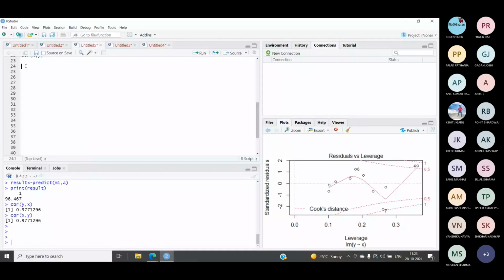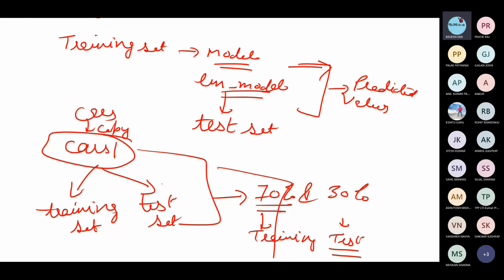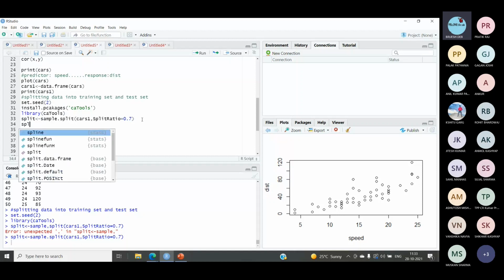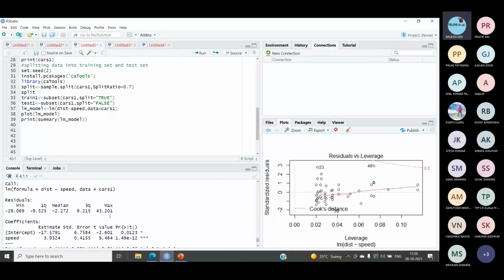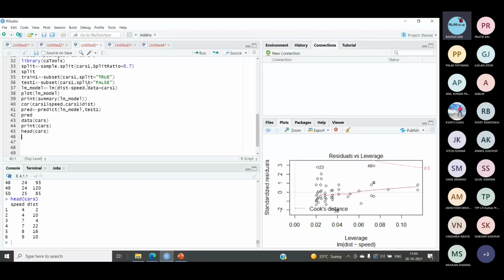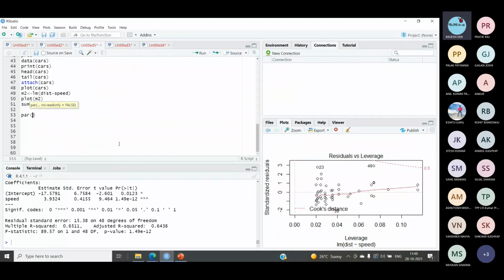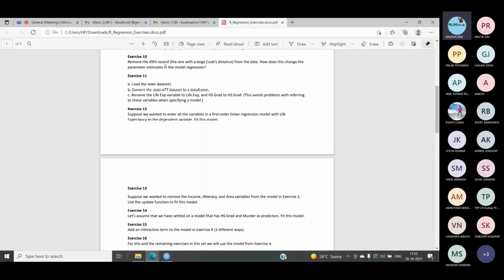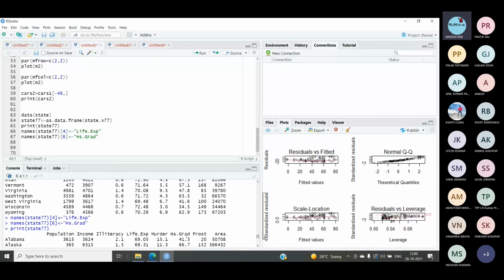Topic8: Regression Analysis in R(Part-2)